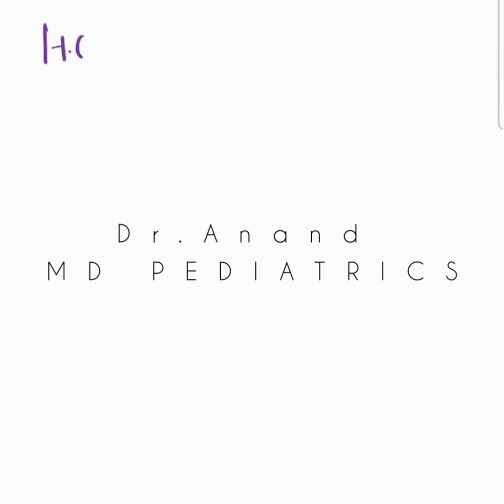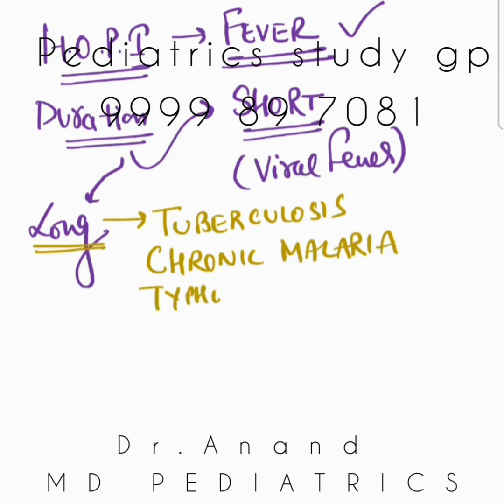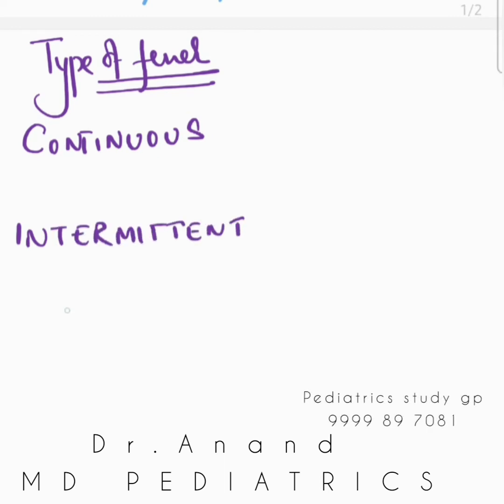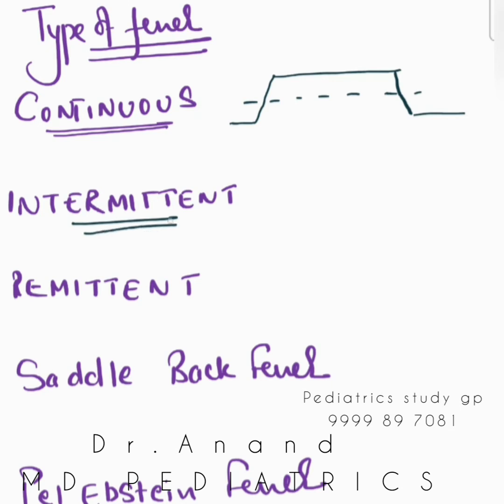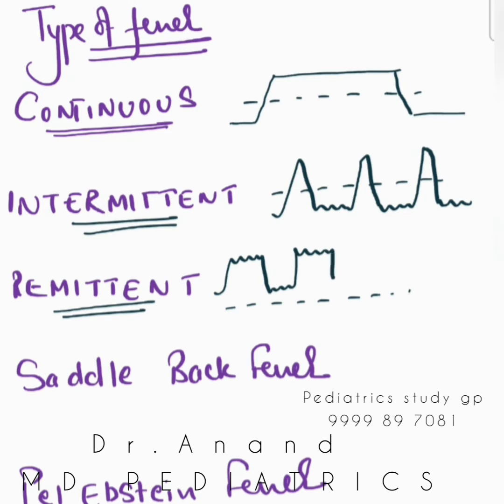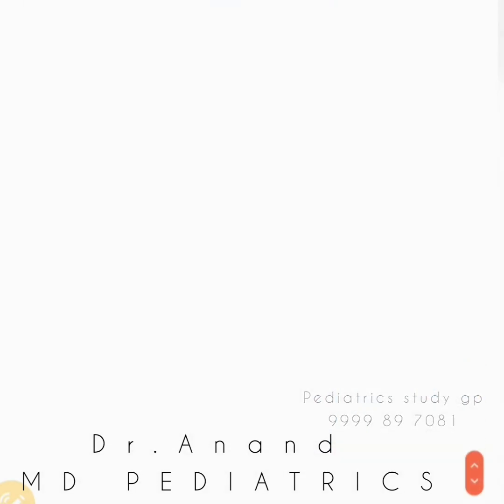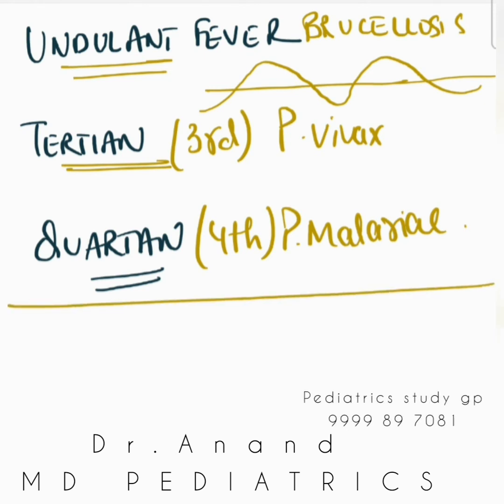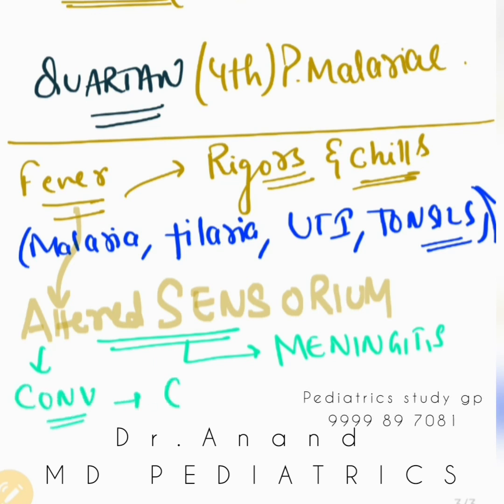Pediatrics Case Presentation Format By Dr Anand PART 3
please follow thr whole chain of case ppt which I have made